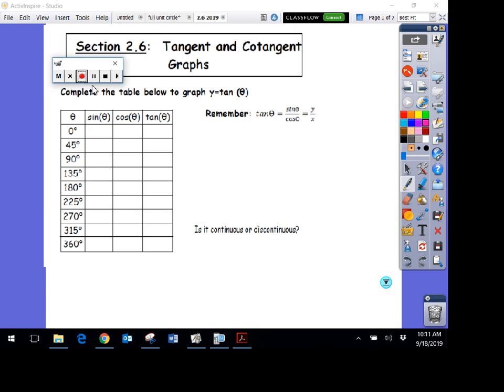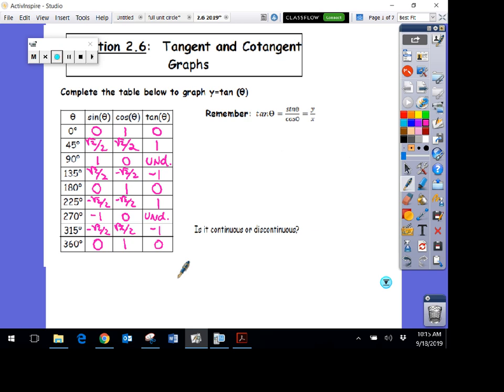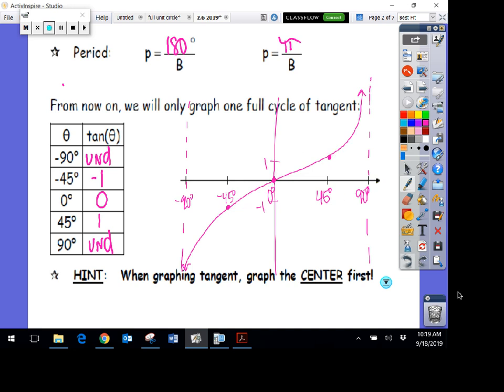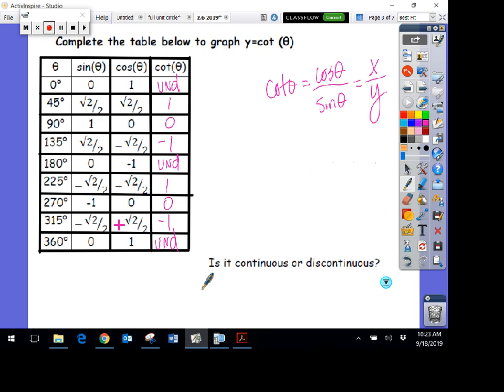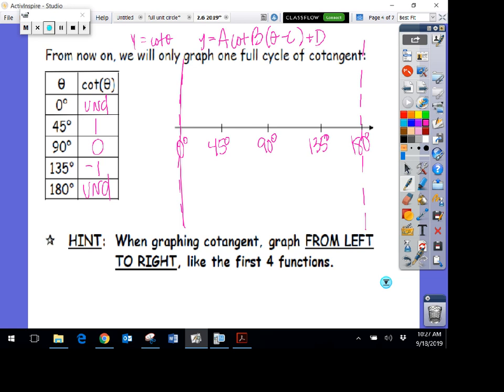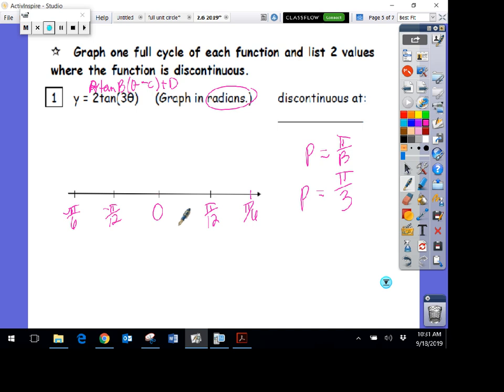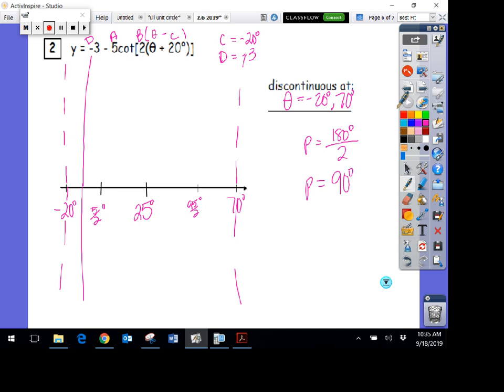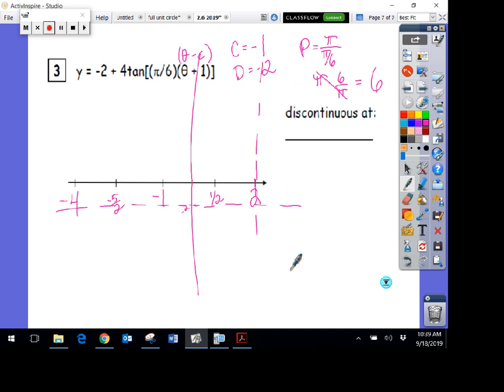2 6 precal notes 2019